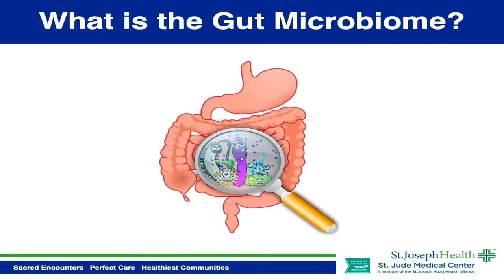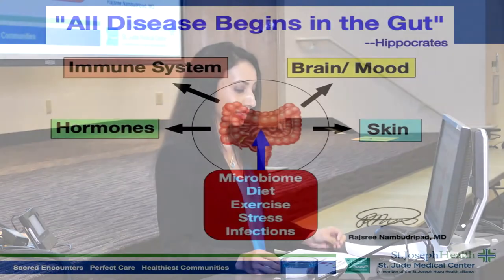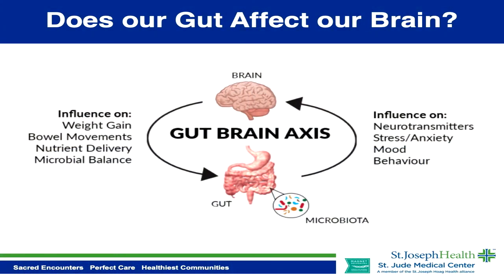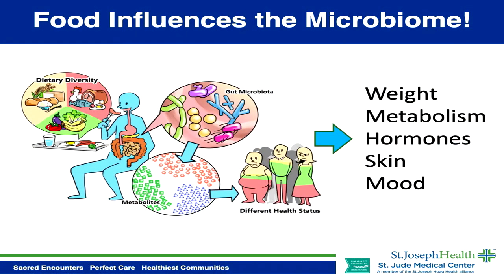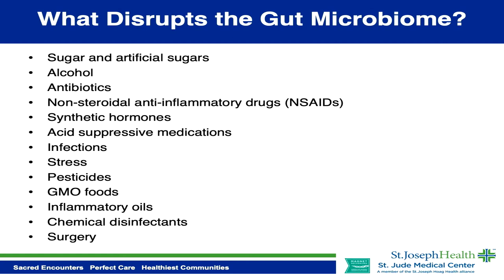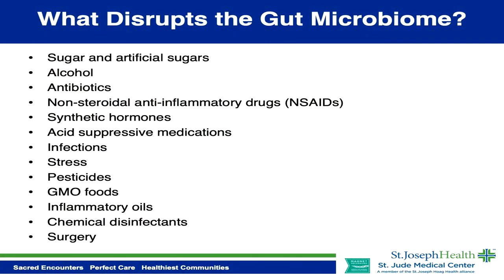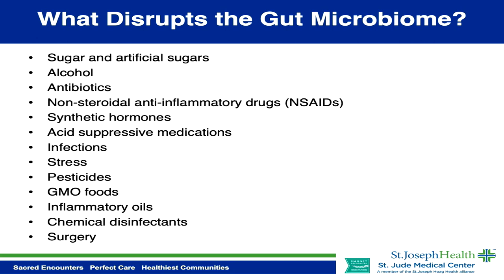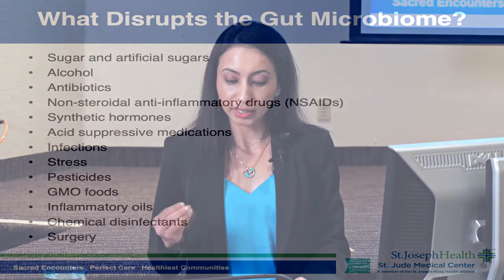What is the Gut Microbiome? How does it affect your health?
Learn about the gut microbiome and how it influences your overall health.  What factors are bad for your microbiome?  What is good for your microbiome?

This is a short edited segment taken from my original Gut Microbiome Talk.

Community health lecture given at St. Jude Rehabilitation and Wellness Center on October 22, 2019.

To learn more about my practice, OC Integrative Medicine, please